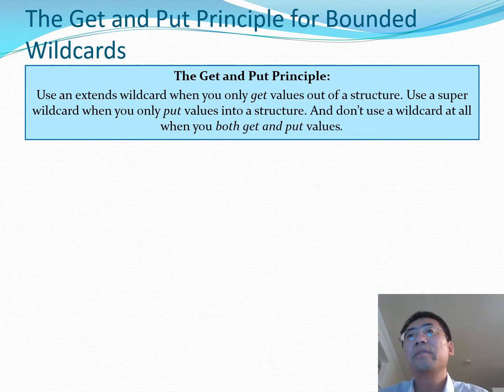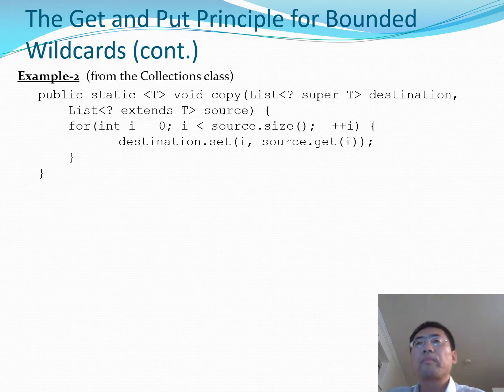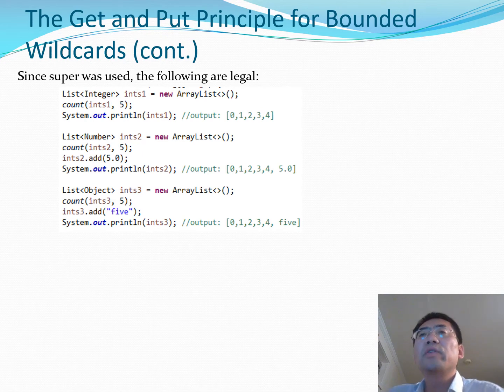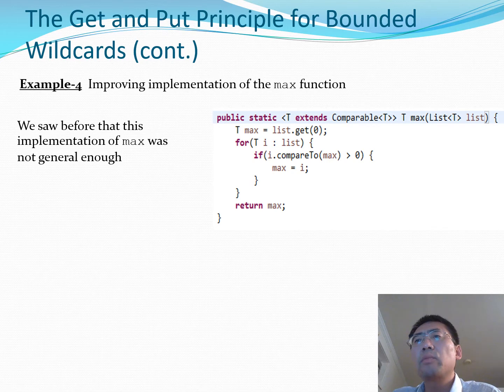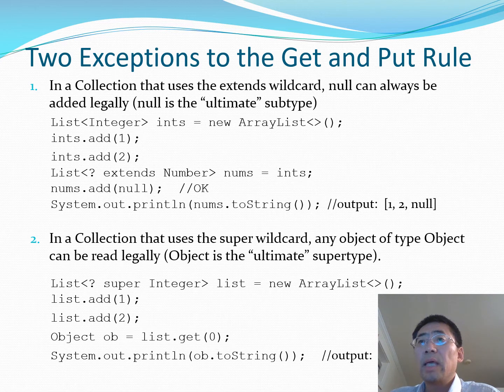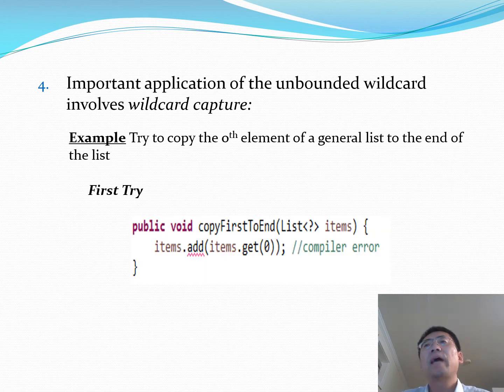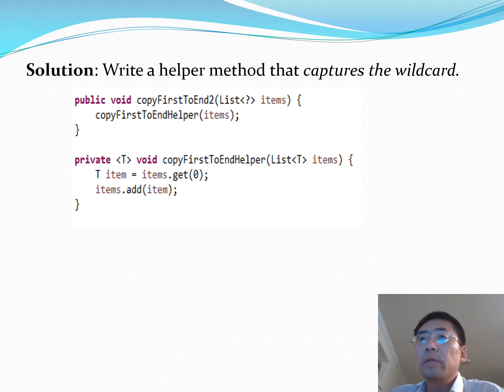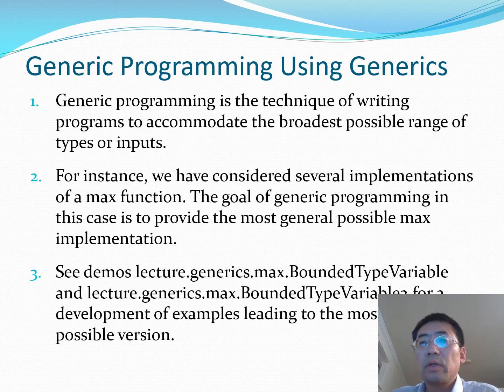Lesson 11 Java Generics part3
This is part of the course CS401 Modern Programming Practices for a Computer Professional's program at the Maharishi International University in Southeast of Iowa. The course was designed by Prof. Paul Corraza and taught by Prof. Hanhong Lu in March 2020.